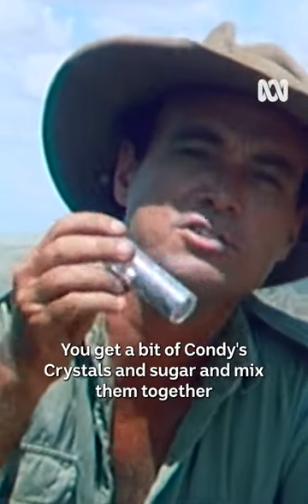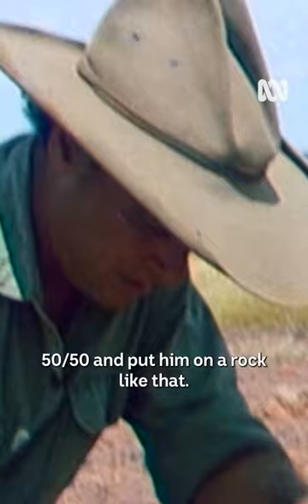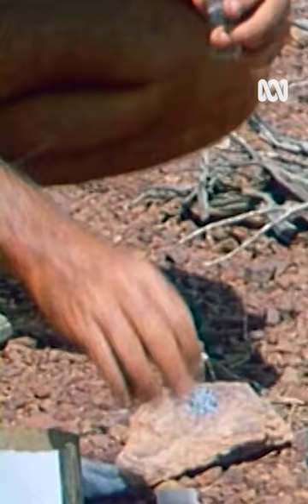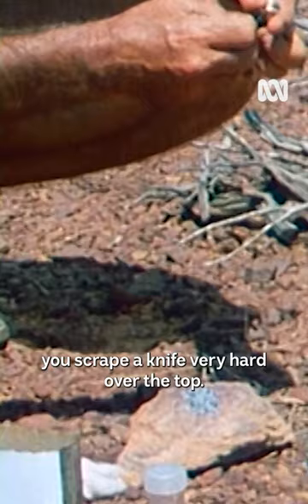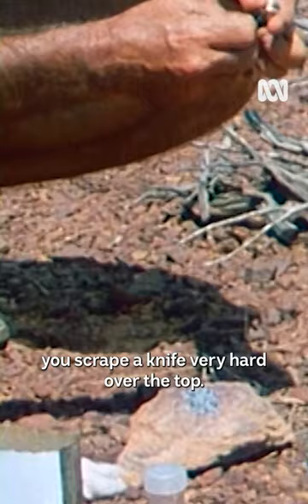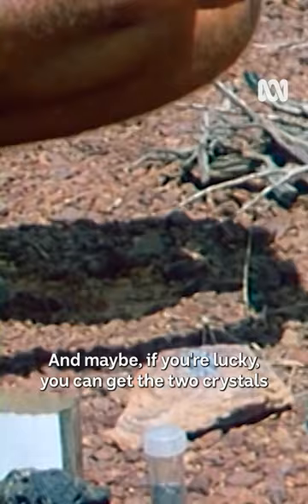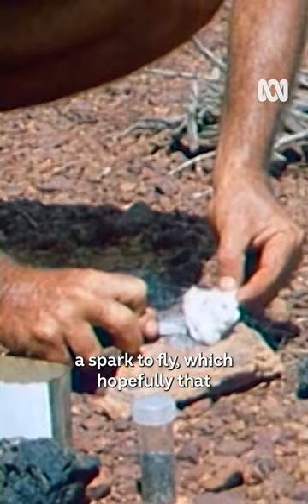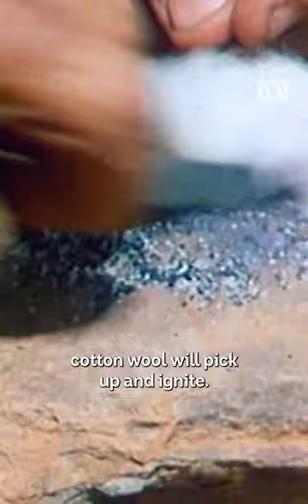How to start a fire with sugar 🍬🔥🤯 | Bush Tucker Man | ABC Australia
Did you know you can use sugar to light a fire?😮🔥

Outback survival guru Les Hiddins reckons a bit of cotton wool, Condy’s crystals (Potassium permanganate) and sugar are essential items to keep in your pack if you need to signal for help or get a campfire started.

Check out ABC Australia on YouTube to watch the full Bush Tucker Man episode – Finding food and water in the Tanami Desert.